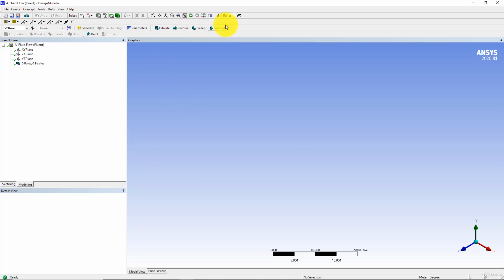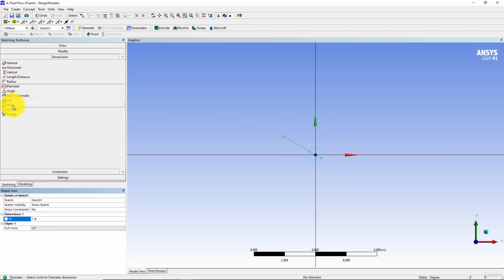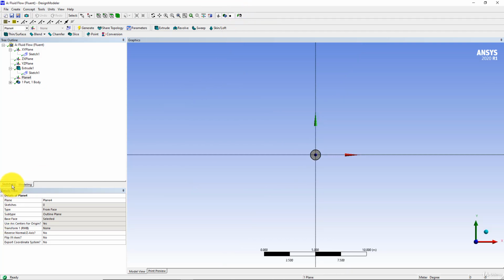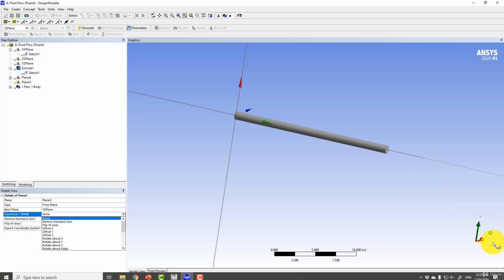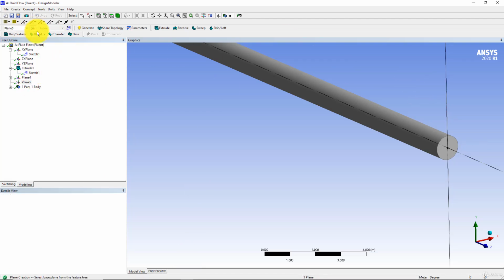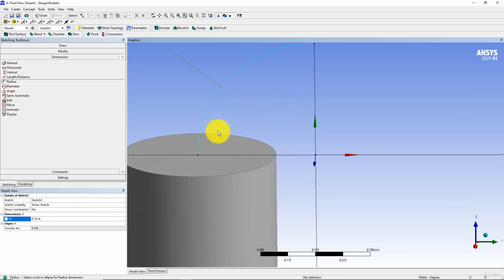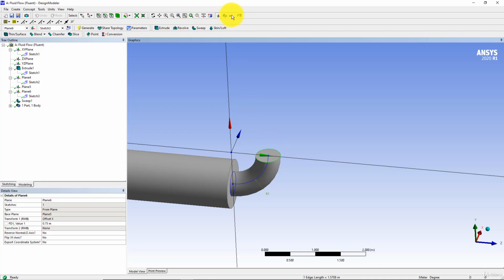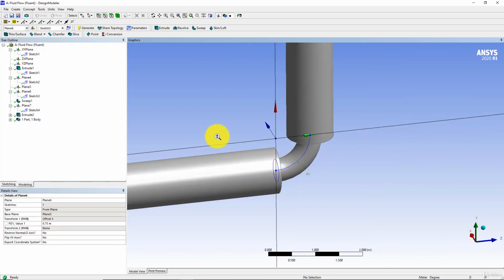(Ansys) Course 11: 132 Creating geometry of double contraction in design modeler